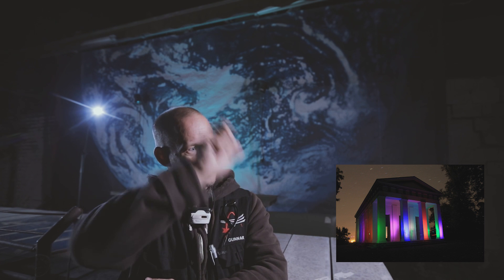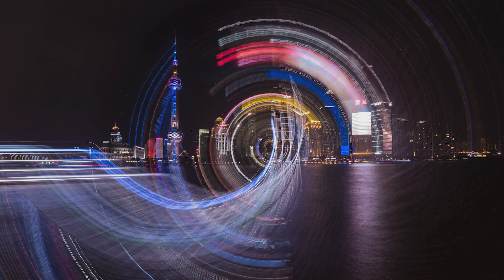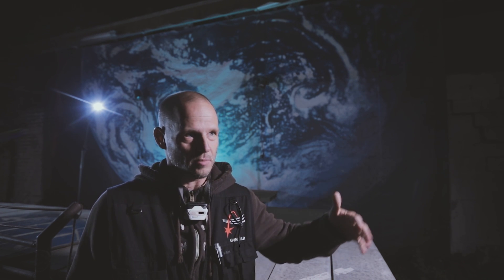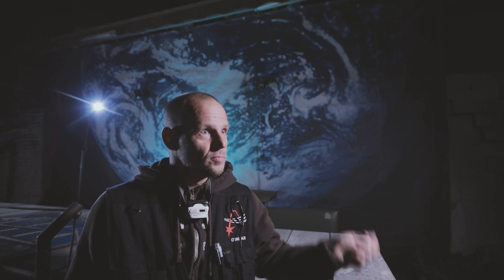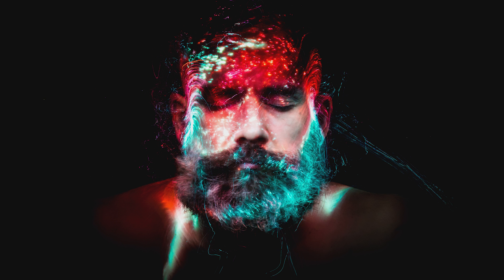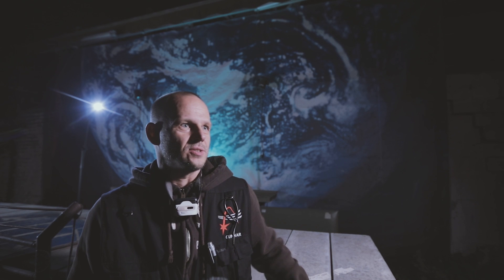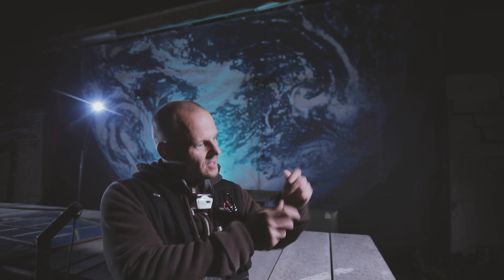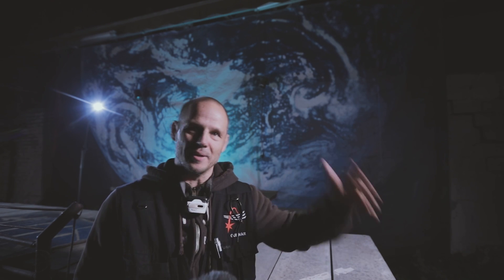Interview with Gunnar Heilmann - during Lightpainters United MeetUp in Berlin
I have been interviewed by the Moving Apes guys during the 2017 Lightpainters United MeetUp in Berlin. Parts of that interview (3min) I want to share with you because it tells a bit of the story of how I got into light painting. For those who wonder 8)